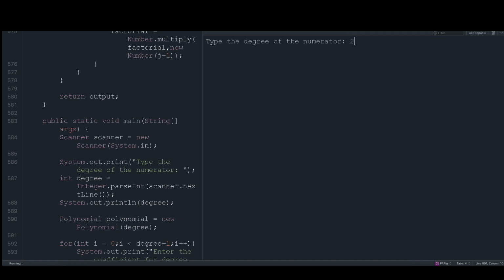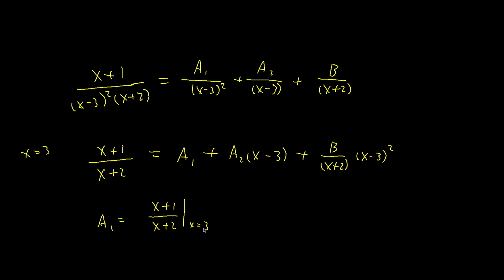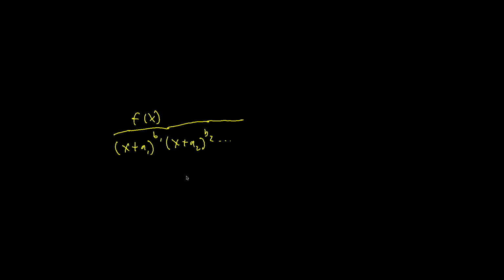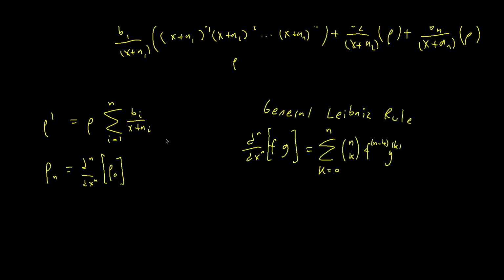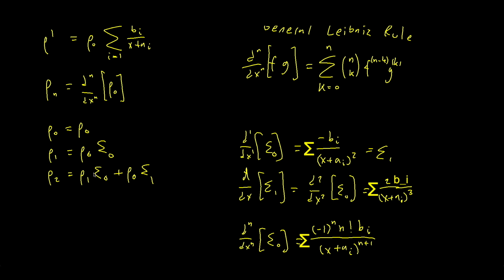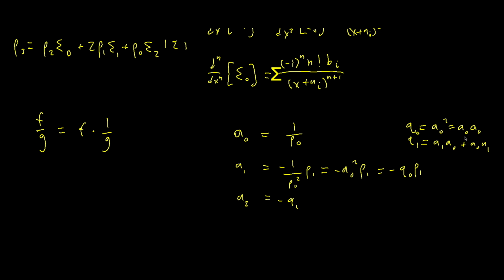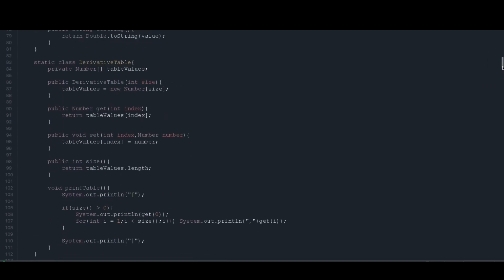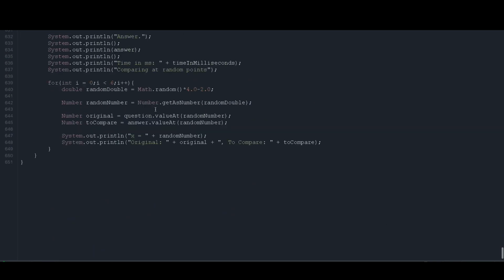Partial Fractions CAS Algorithm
[Warning] This is a long video
I believe the runtime of this algorithm is O(n^2) where n is the degree of the denominator.

Here is a link to the demo code